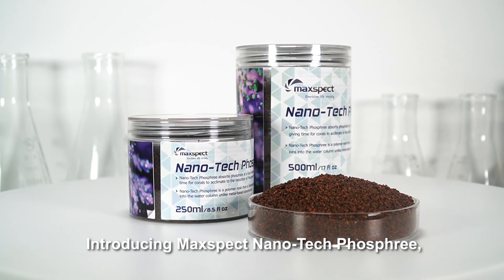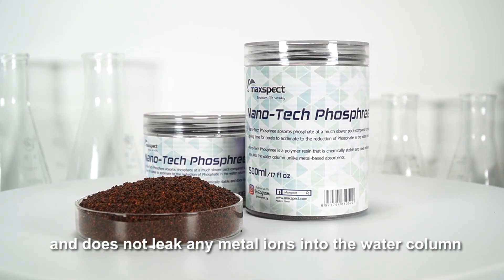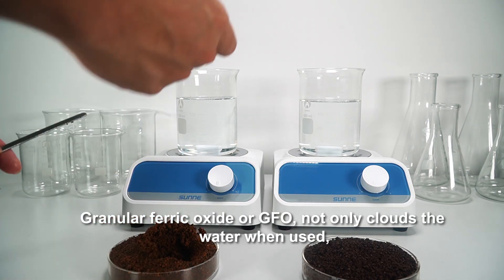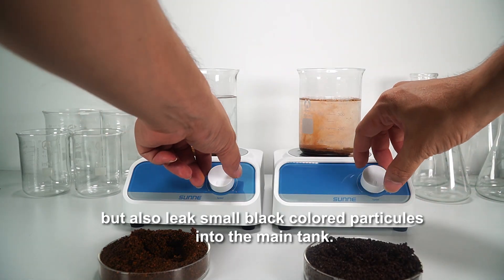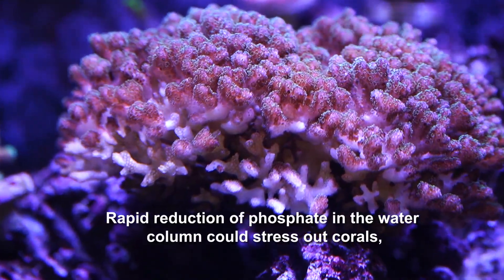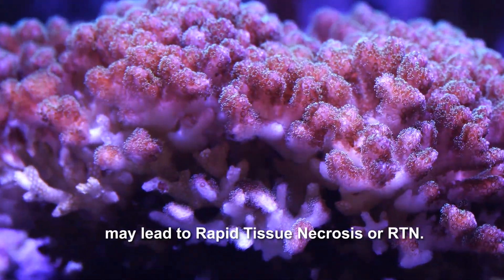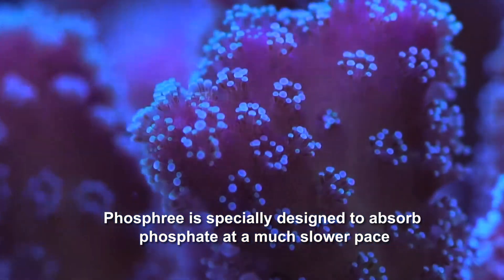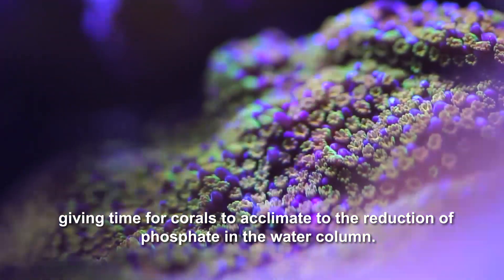Maxspect Nano Tech Phosphree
It's time to move onto the next generation of phosphate absorbent, Maxspect Nano-Tech Phosphree!

Nano-Tech Phosphree is a polymer resin that is chemically stable and does not leak any metal ions into the water column unlike metal-based absorbents. It does not cloud your water when used, keeping your water clean and sparkling.
Compared to other metal-based absorbents, Phosphree absorbs phosphate at a much slower pace, giving time for corals to acclimate to the reduction of Phosphate in the water column.

Join our Facebook group and become a member in our community